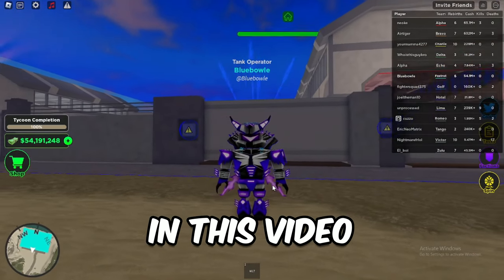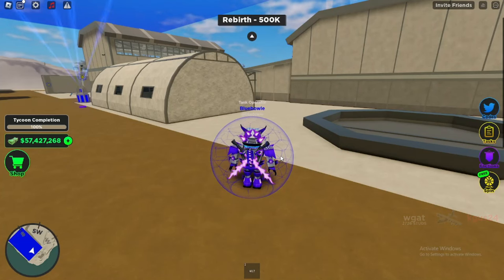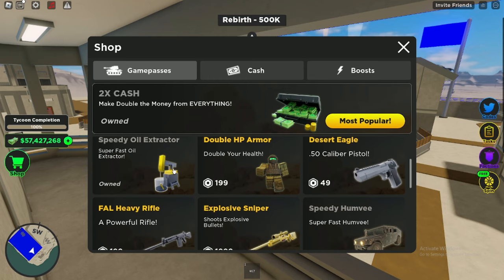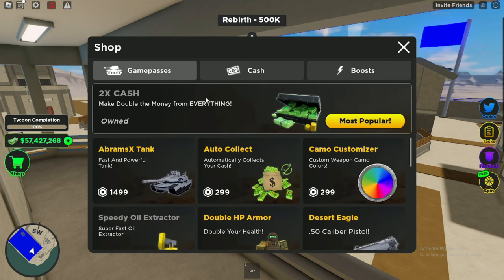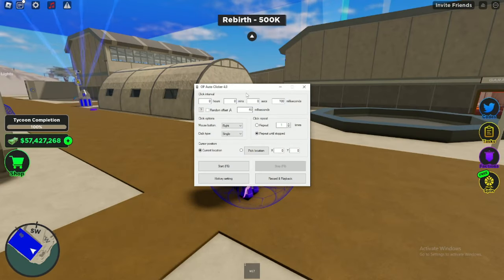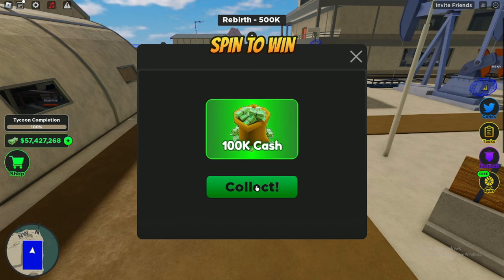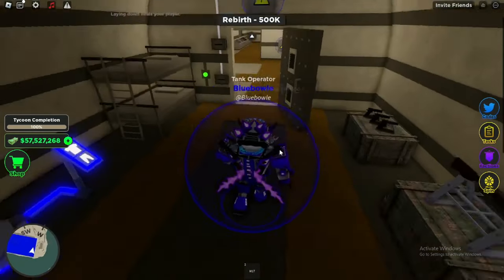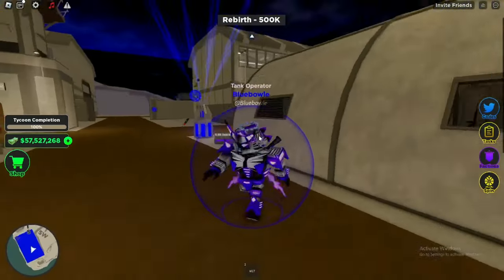The FASTEST Way To Earn MORE MONEY And REBIRTHS In War Tycoon! - NEW TANK UPDATE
Are you looking for a way to earn more money in WAR TYCOON? If so, you've come to the right place! In this video, I'm going to share with you the FASTEST ways to earn more money and rebirths in WAR TYCOON!

This new tank update is the perfect way to boost your earnings and level up quickly in WAR TYCOON. By using my tips, you can easily earn extra money and reach new levels in the game! So make sure to watch this video and learn how to boost your earnings in WAR TYCOON!